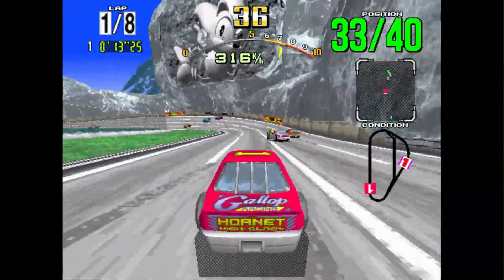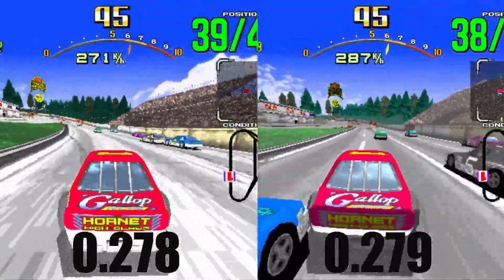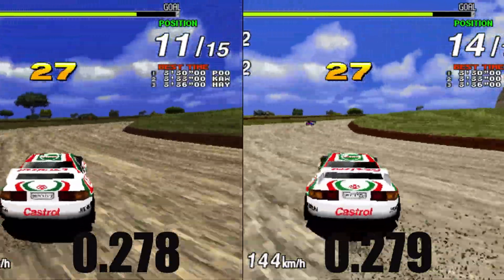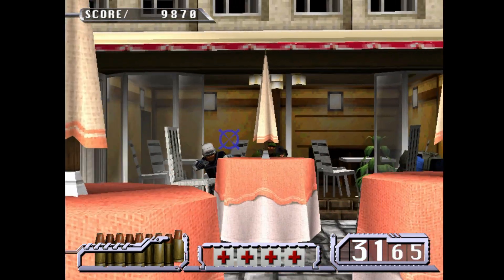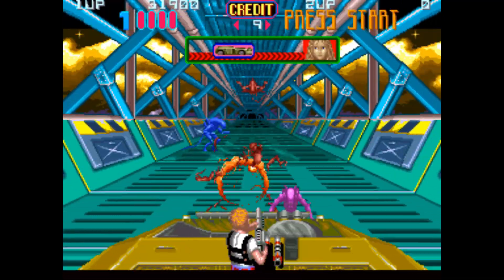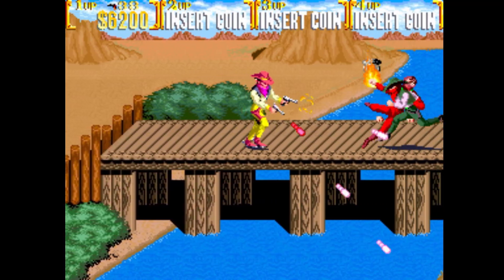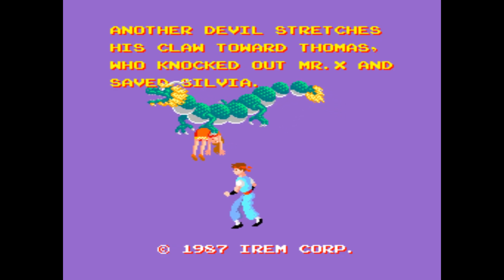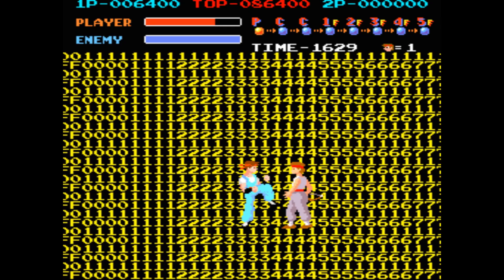MAME 0.279 Now Available!! Another Amazing Update!!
MAME 0.279 is now available for downloaded and I wanted to create this video to highlight the major improvements.